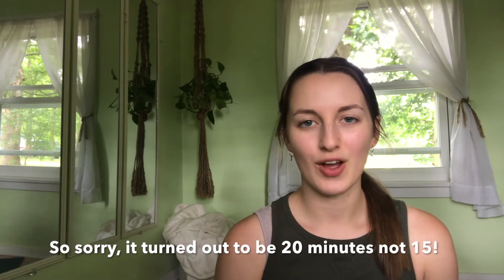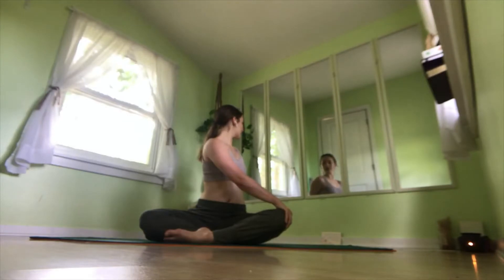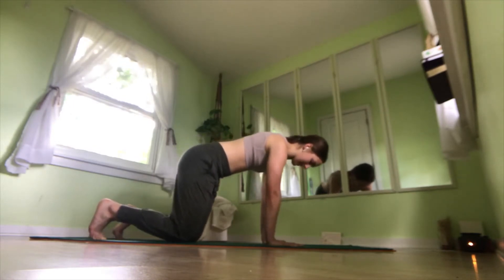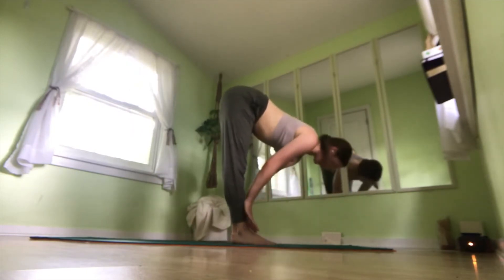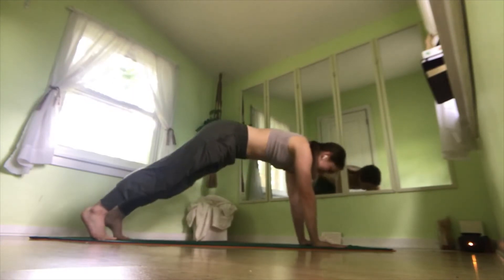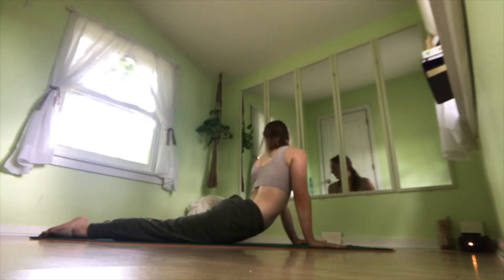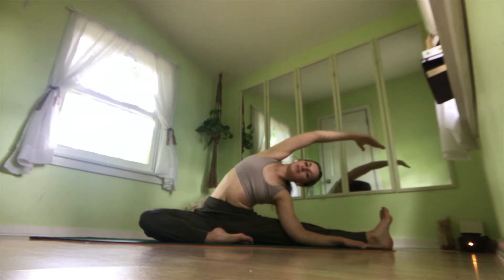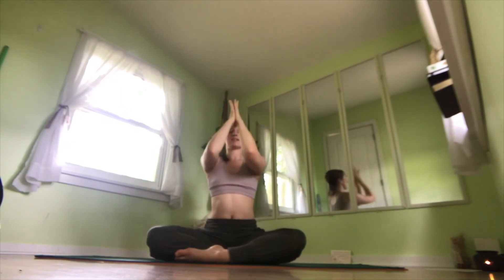Mini Core Strength Flow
Fire up your core with me during this Mini Core Strength Flow! This is a shortened version of the Core Strength Flow that will be in my new program, Yoga for Dancers - Strength and Flexibility, coming soon!

You'll also receive free plant based recipes as well as any blog posts I create!
Do you love plant based protein powders? Wish they weren't so dang expensive? I love to use their Plant Based Vanilla Protein Powder in my smoothies!

Much love! Namaste.